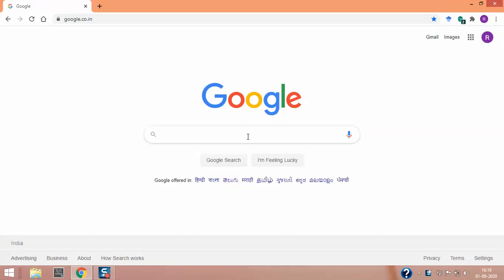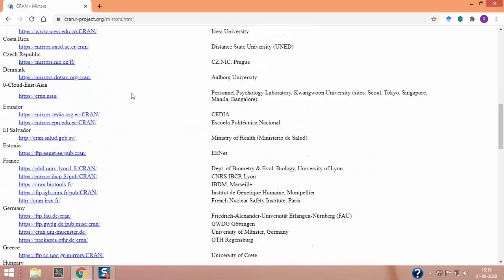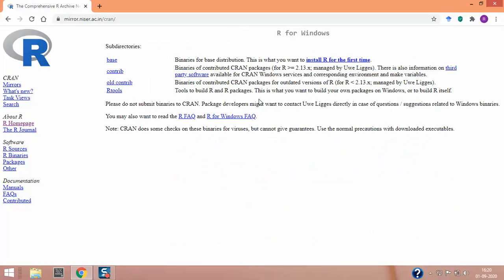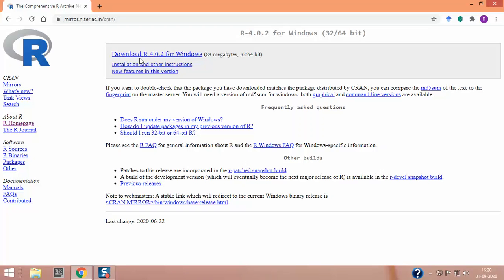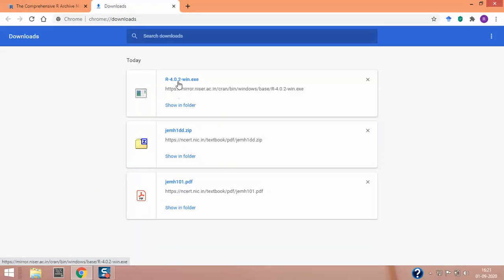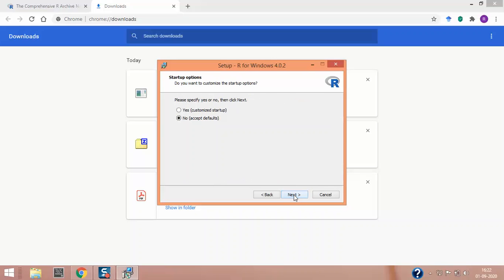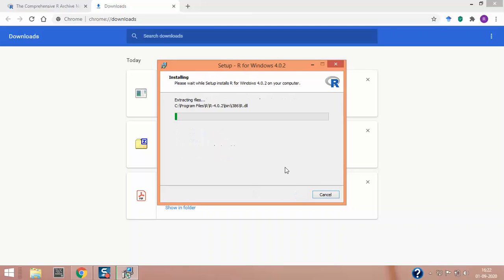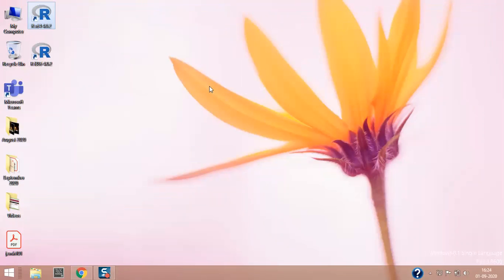How to download R software?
This is a short video that shows how to download R software for Windows.